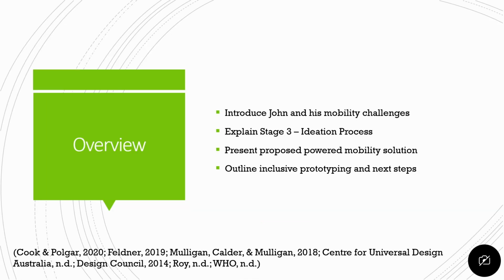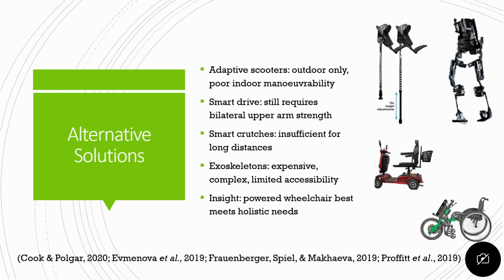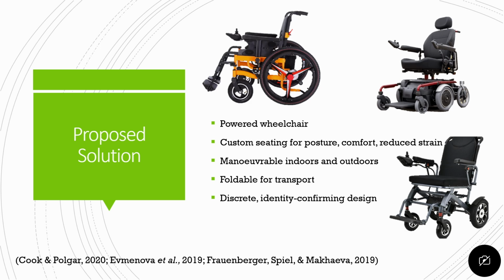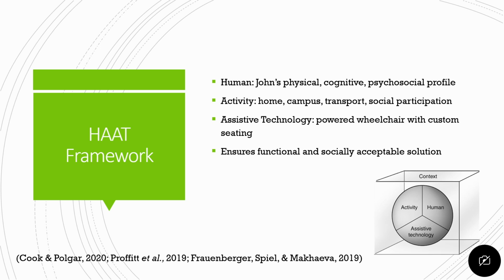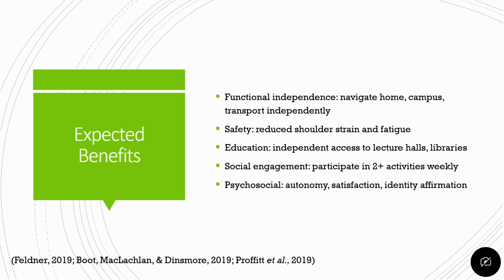Empowering Independence - an Assistive Technology Solution for A Young Adult with Cerebral Palsy